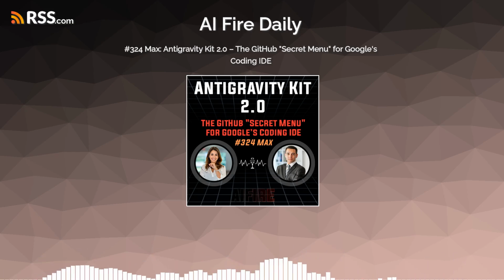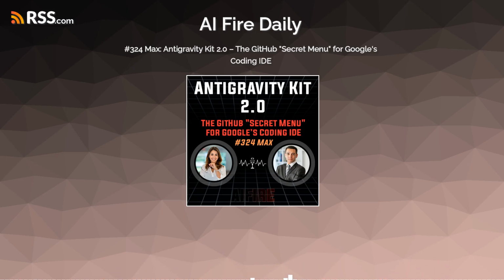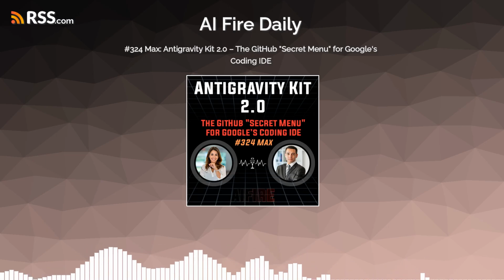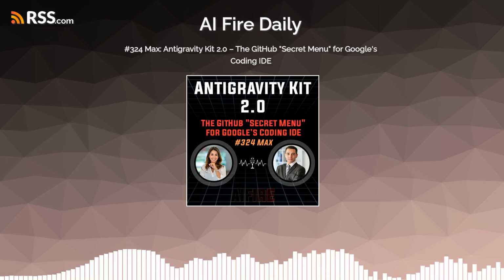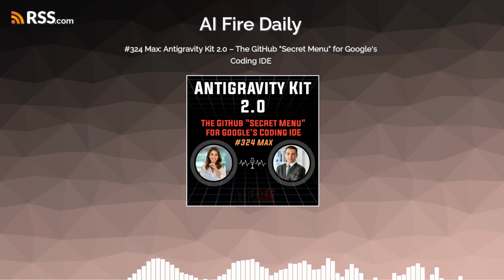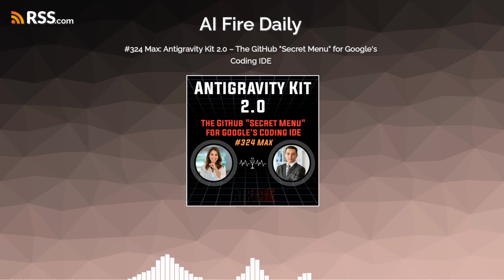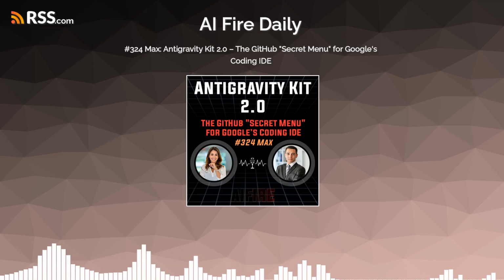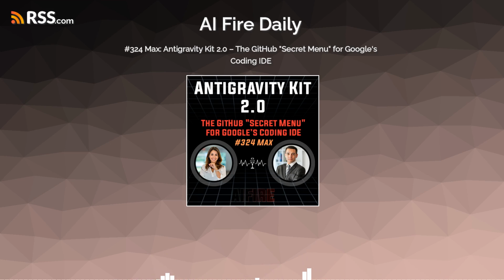#324 Max: Antigravity Kit 2.0 – The GitHub "Secret Menu" for Google’s Coding IDE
Google Antigravity is a kitchen; Antigravity Kit 2.0 is the Michelin-star chef. 👨‍🍳 We’re breaking down the free GitHub toolkit that transforms Google’s agentic IDE into a production powerhouse. With 16 specialized agents and slash-command workflows, learn how to build and deploy everything from Tetris games to SEO-optimized SaaS apps in 60-second sprints.
We’ll talk about:
The Agentic Shift: Why Antigravity’s ability to control your browser and terminal makes it the first "Agent-First" IDE of 2026.Antigravity Kit 2.0: A deep dive into the @vudovn/ag-kit—how it adds 16 specialists (SEO, Debugger, Game Dev) and 40+ pre-made skills to your workspace.The 60-Second Install: Using npx @vudovn/ag-kit init to instantly configure your project with battle-tested workflows.Slash Command Mastery: How /brainstorm and /create move AI from "guessing code" to "strategic product management."The "Zero-Cost" Tech Stack: Building with a 100% free stack including Gemini 3 Flash, Supabase, and Netlify.Keywords: Google Antigravity, Antigravity Kit 2.0, Vibe Coding 2026, Agentic IDE, npx @vudovn/ag-kit, AI Software Engineering, Gemini 3 Pro, No-Code Development, GitHub Toolkits, VS Code Alternatives
Links:
Facebook Group: Join 276K+ AI buildersX (Twitter): Follow us for daily AI dropsYouTube: Watch AI walkthroughs &amp; tutorials